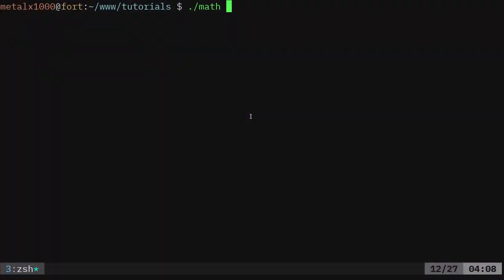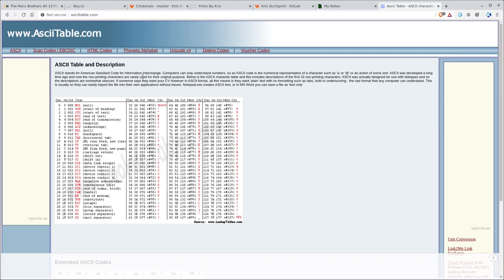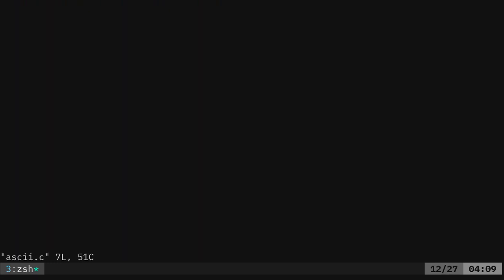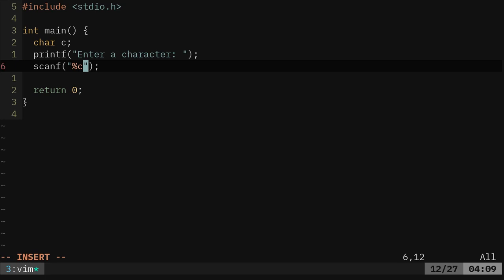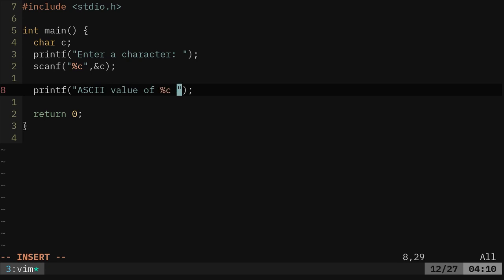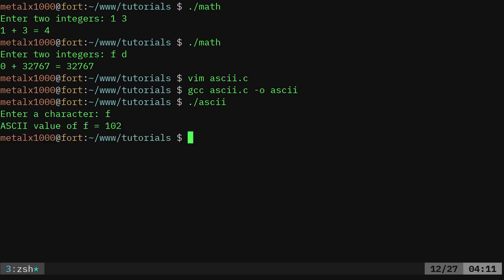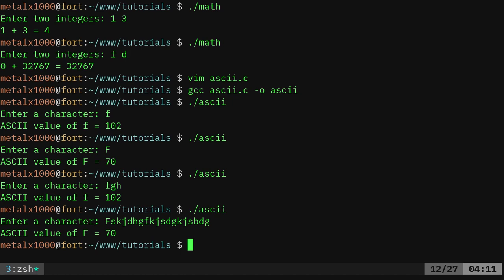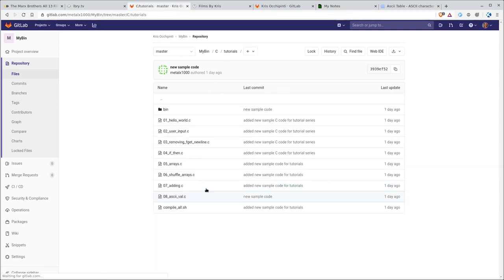08 C Programming ASCII Values Tutorial GCC